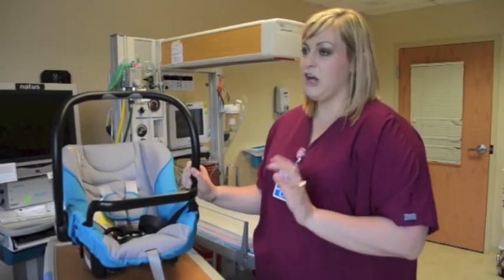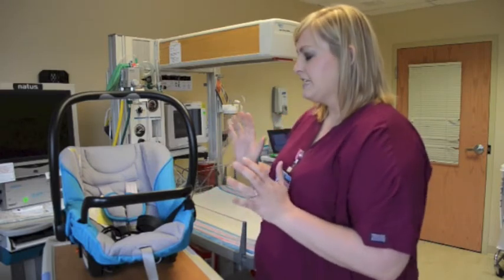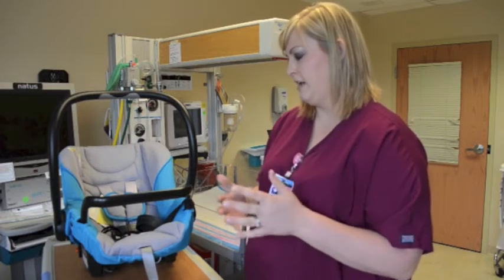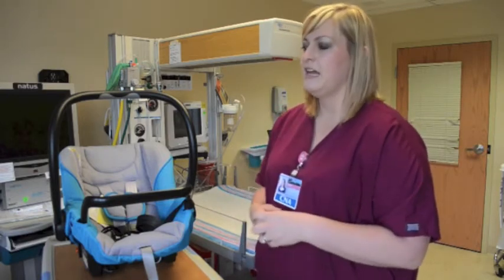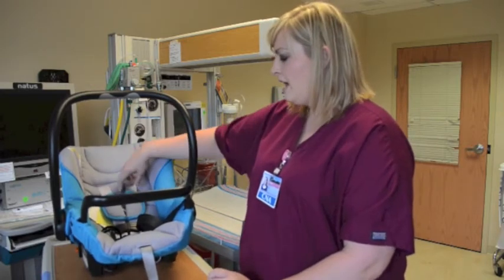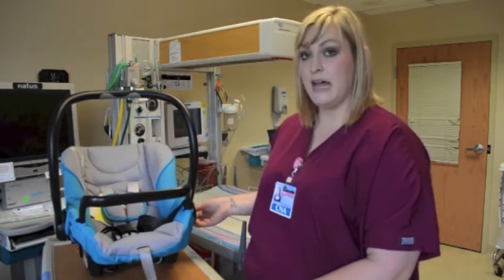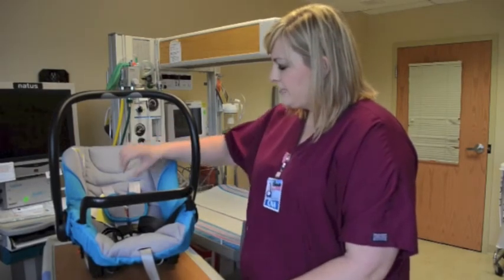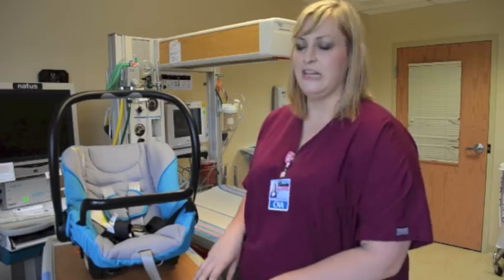Safety Checklist for Your Infant Car Seat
Four important items to review on your infant car seat.